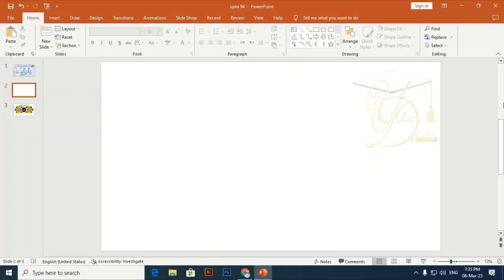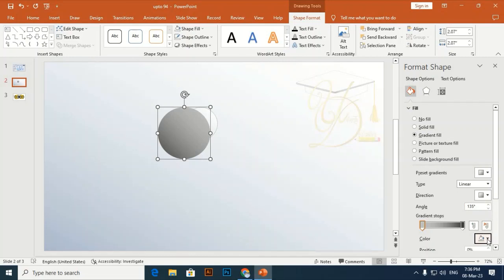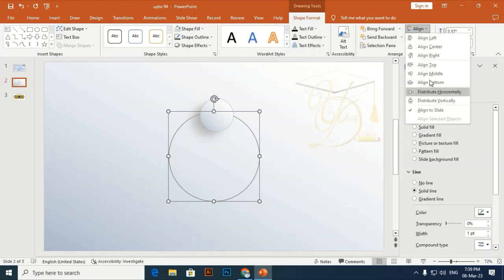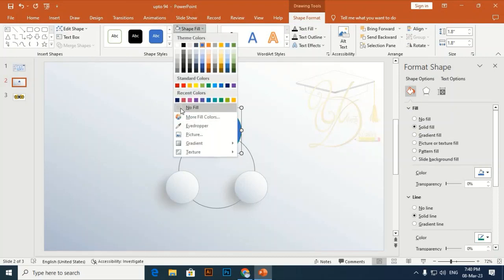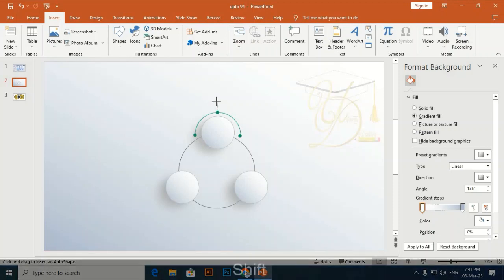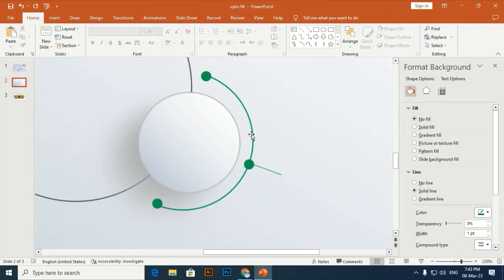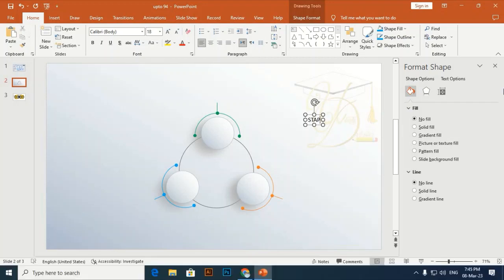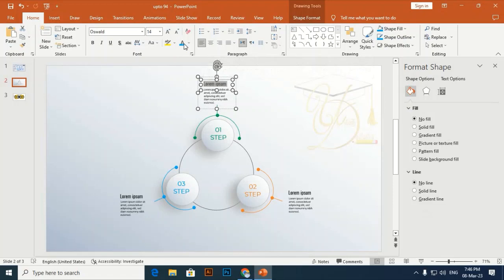3 steps infographic presentation slide in PowerPoint, tutorial no 112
In this 3 steps infographic presentation slide in a PowerPoint video, we'll explore the world of graphic design and share some useful tips and tricks for beginners looking to improve their skills. From understanding color theory to mastering typography, we'll cover everything you need to know to create stunning designs that stand out.

Topics covered in this video include:

i. 3 steps infographic design
ii. circular infographic design
iii. shadow effect in PowerPoint
iv. gradient effect in PowerPoint